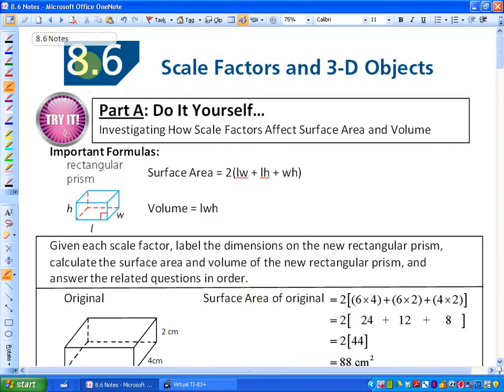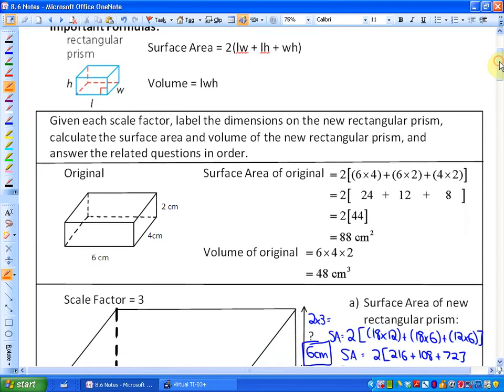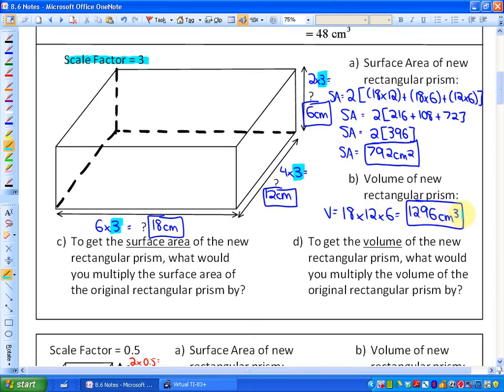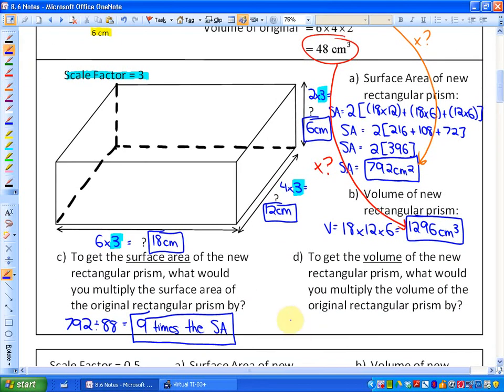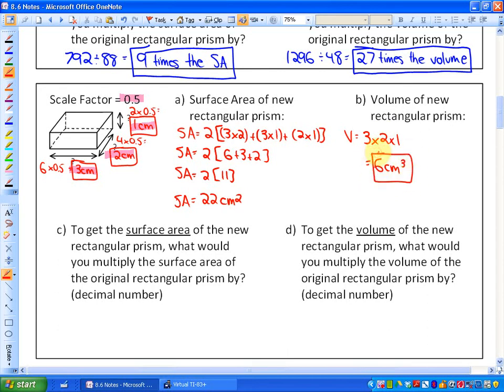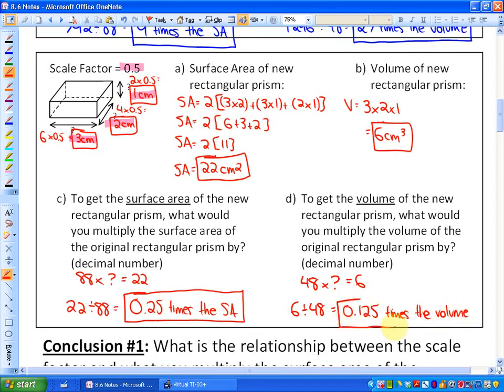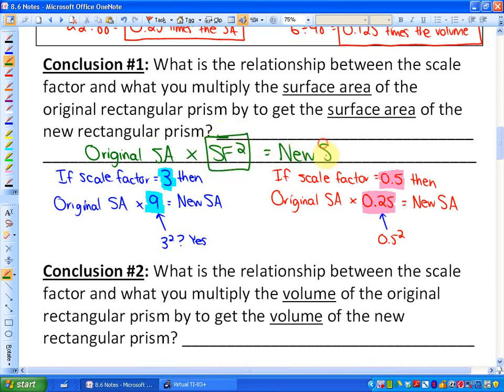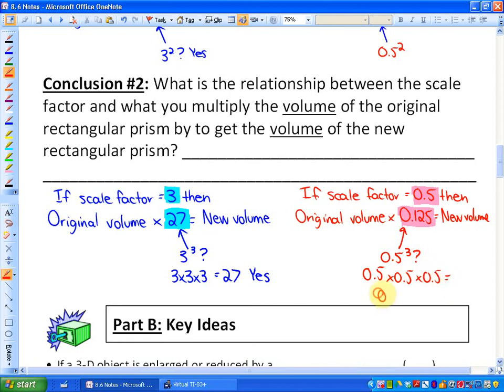8.6: lesson 1, part A (Scale Factors and 3-D Objects)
Scale Factors and 3-D Objects